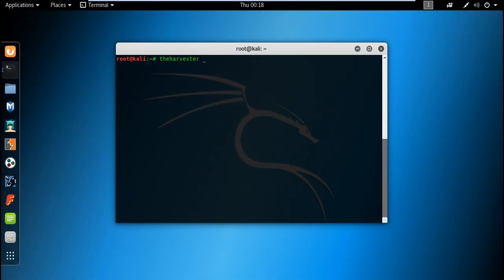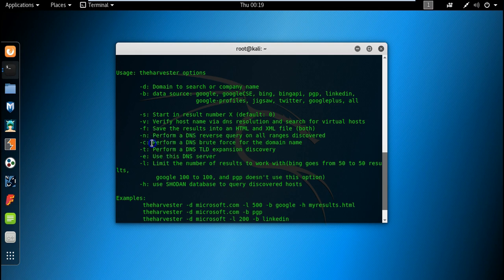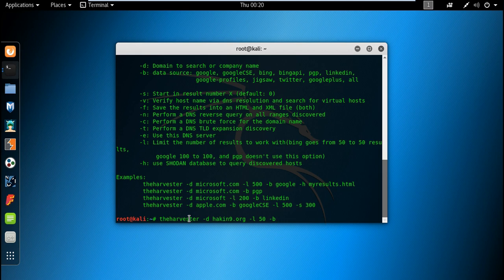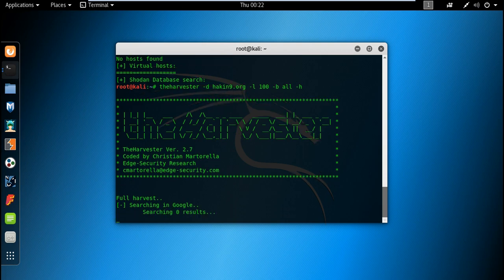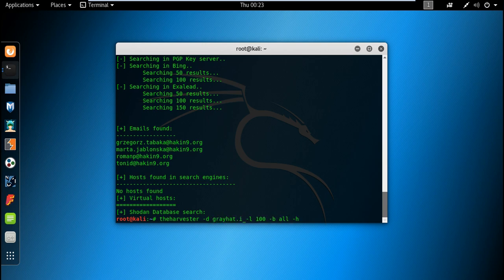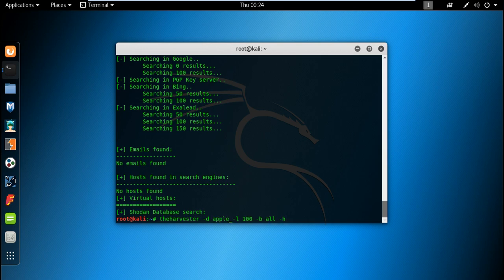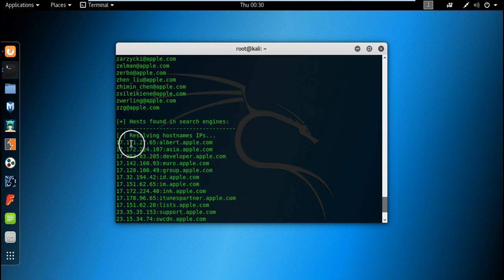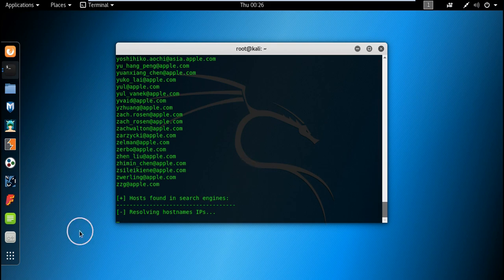Harvesting email adresses | OSINT Tutorial | Hakin9 Magazine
In this video from our OSINT for Hackers online course by Atul Tiwari you will learn how to use the Harvester in combination with Shodan to collect email addresses for intelligence gathering. It's a routine task every hacker should be able to perform, so if you are unsure on how to proceed, this tutorial will help you out. Jump in and enjoy!